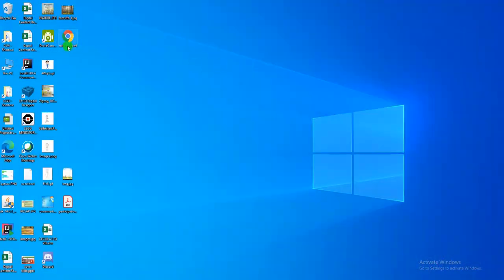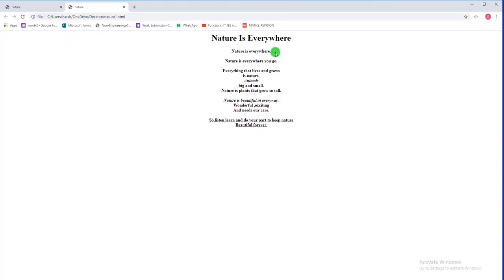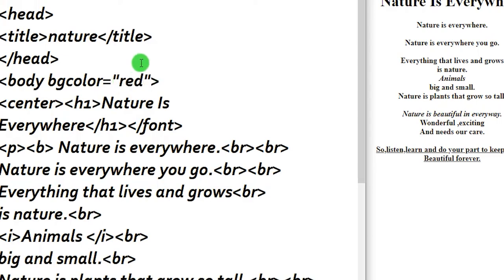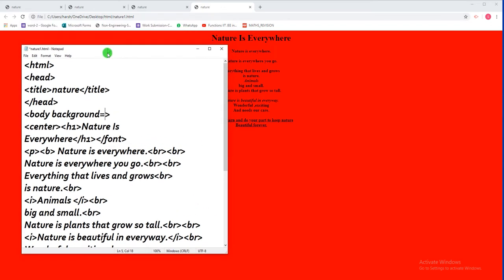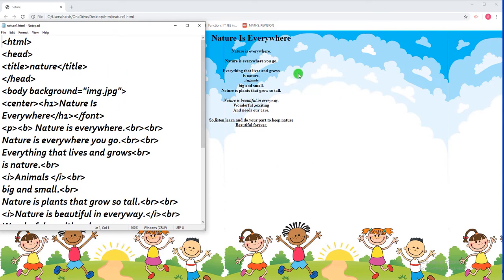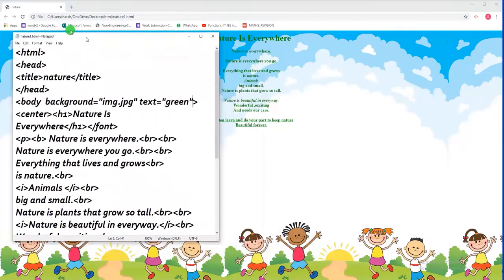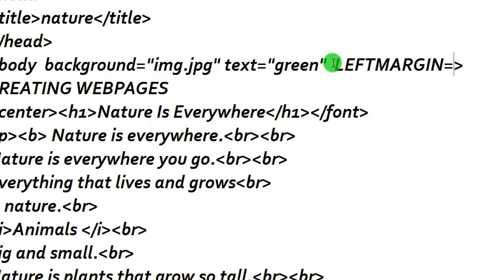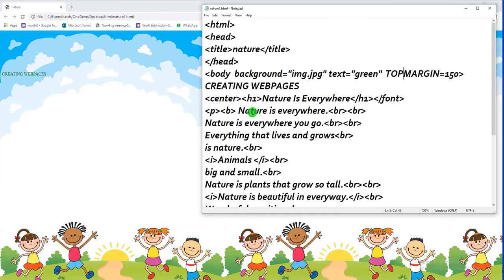ATTRIBUTES IN HTML